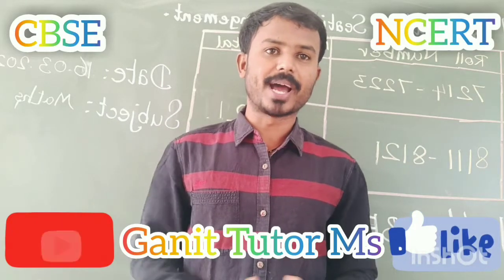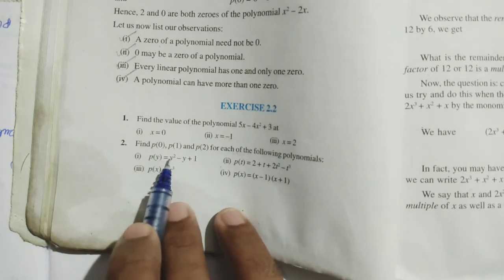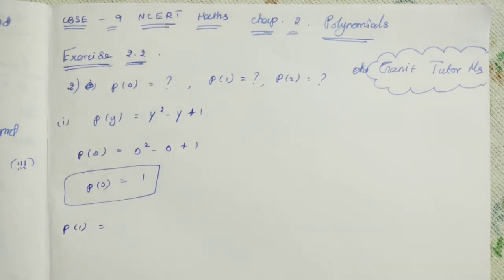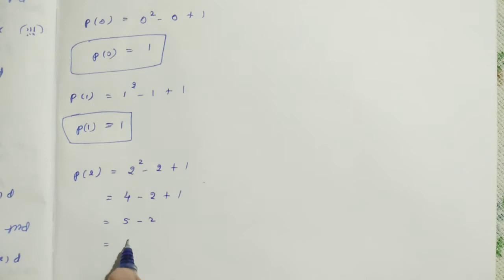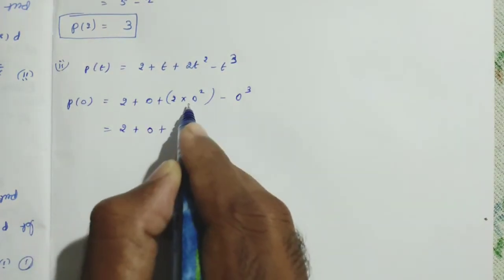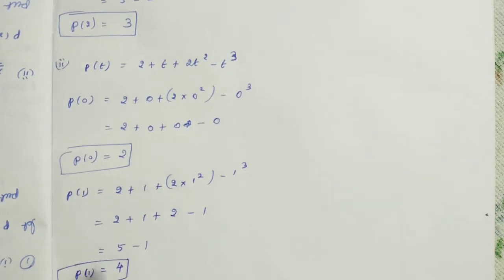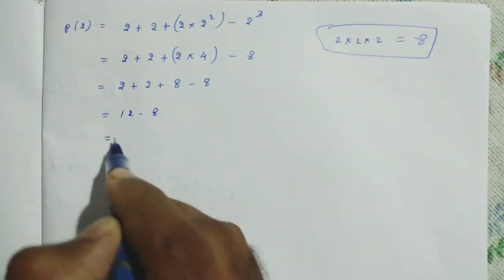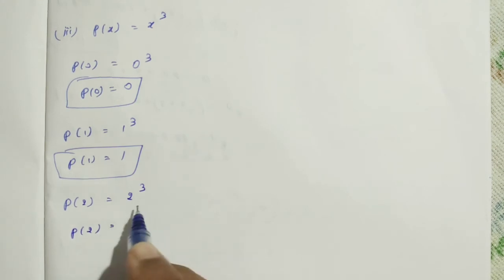Excercise 2.2 (2-i to iv) | Chap.2 Polynomials | CBSE 9 (NCERT)